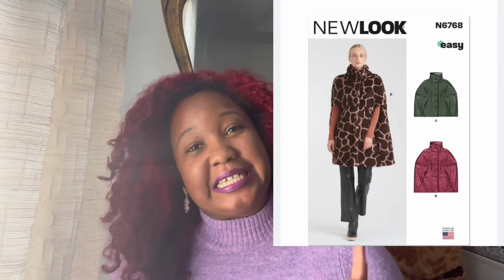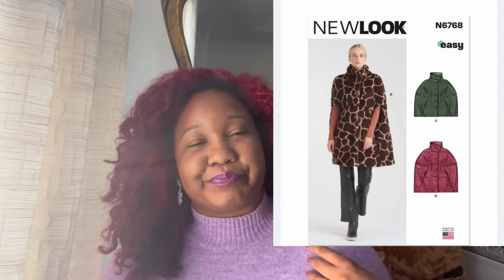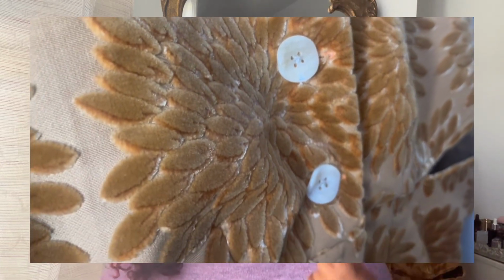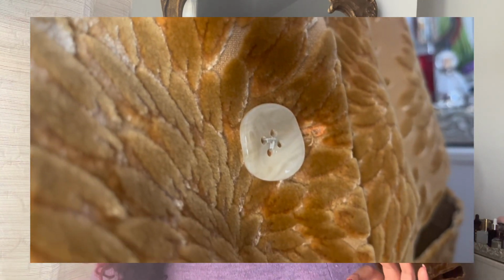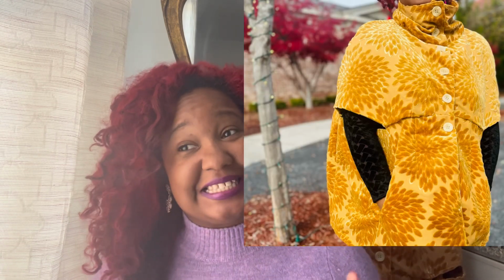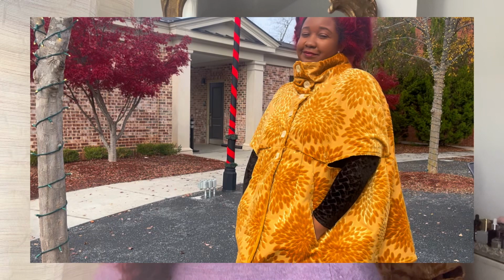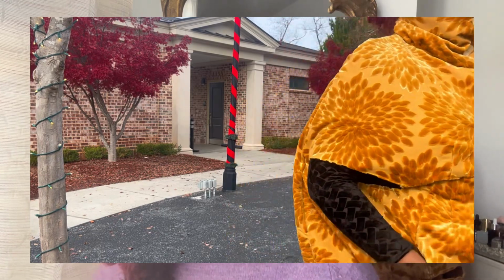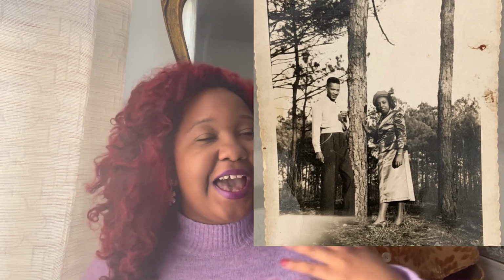The Cape | NewLook6768 patternreview and Sewing Chat 🧵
I’m back with a new video! Join me as a I share my pattern review of New Look 6768 and share all the deets on my fabric, modifications and a little sewing chit chat.